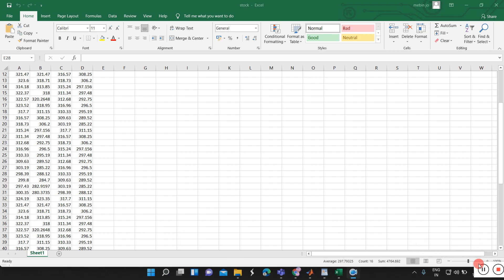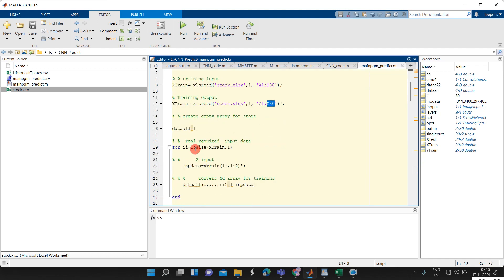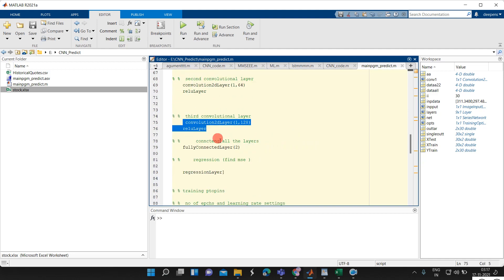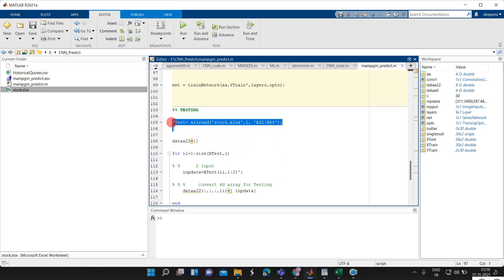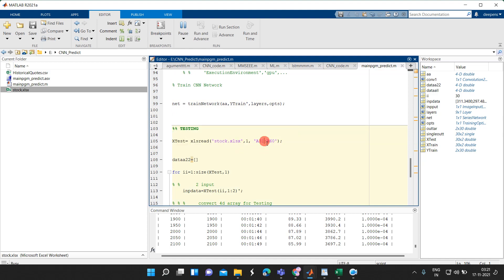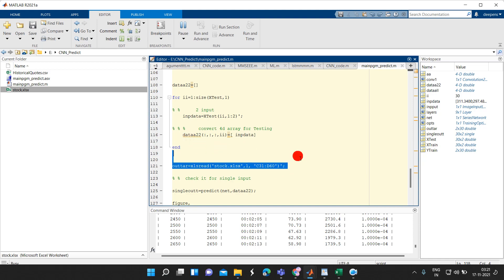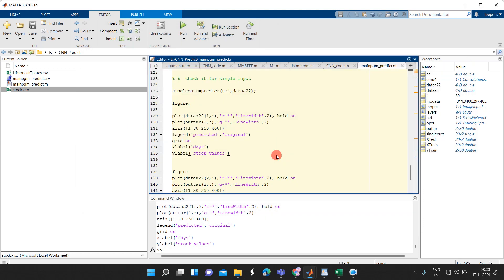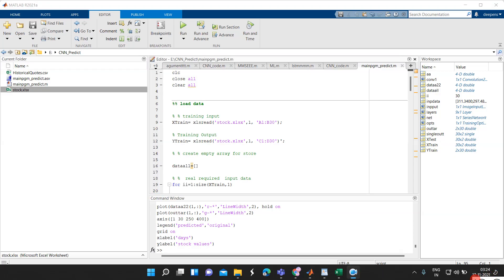Data Prediction Using CNN not LSTM - Own data (Stock data)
Data Prediction Using CNN not LSTM - Own data (Share market Data)

Any Doubts

datalink